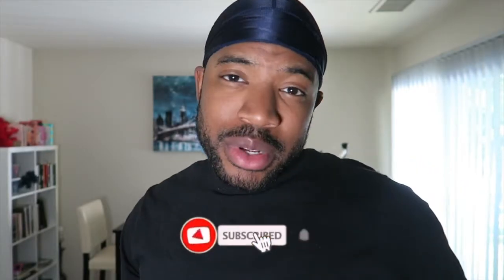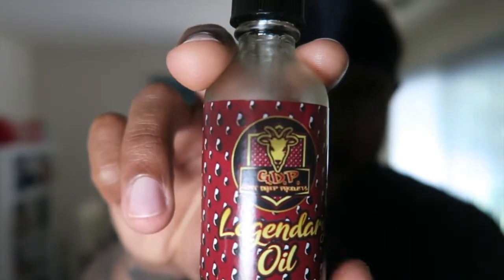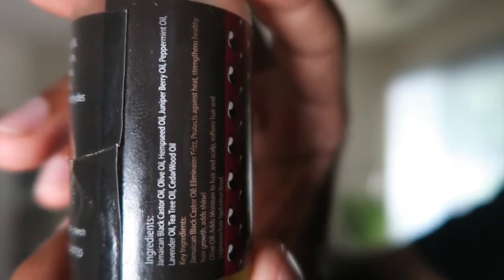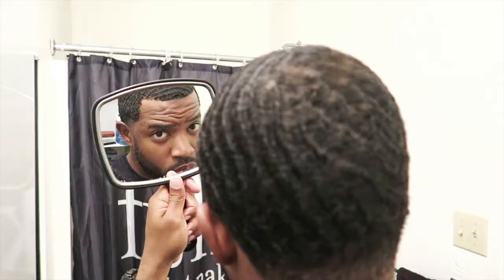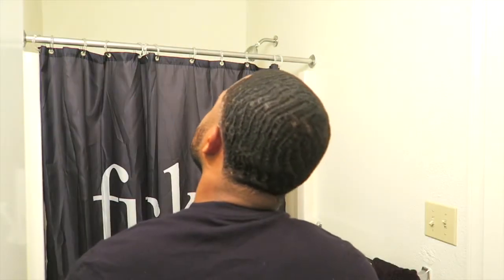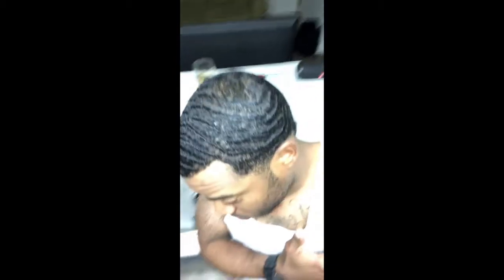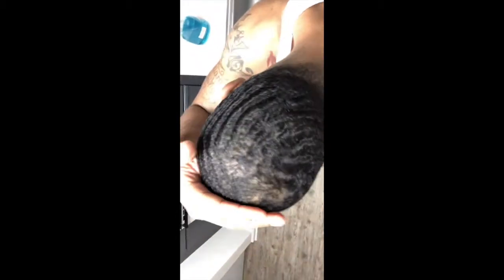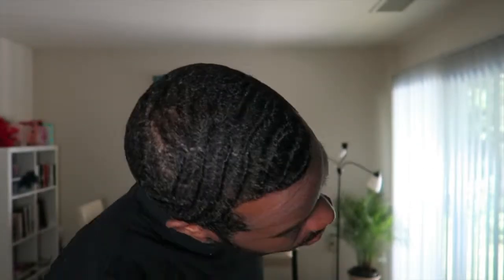I Tried PB The Goat's Legendary Oil! Here's what I think.. | 360 Waves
Welcome to the channel! I've been busy working full-time, going to school, and uploading on my other YT channel (Dom and Britt)

HELP ME REACH MY GOAL